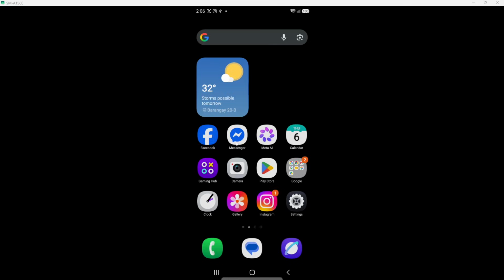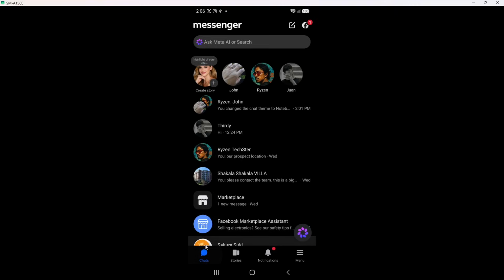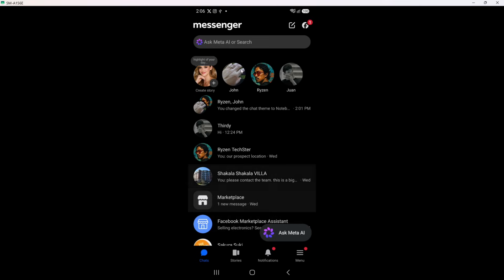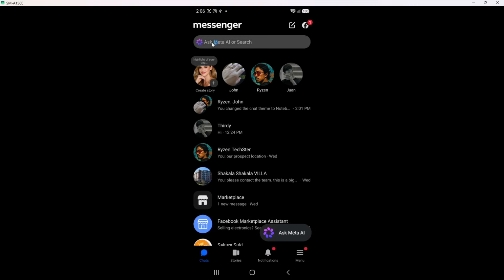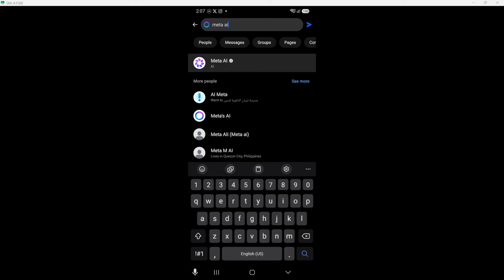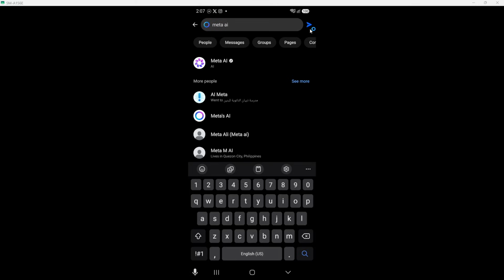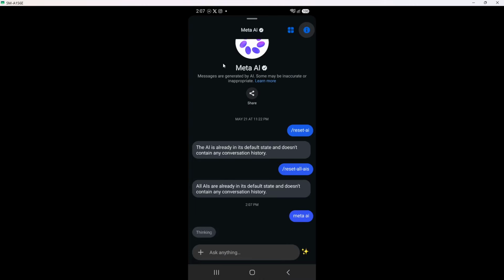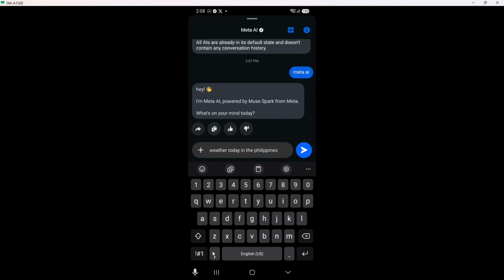How to Add a Bot in Facebook Messenger [2026 Full Guide]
How to Add a Bot in Facebook Messenger

Learn how to add a bot in Facebook Messenger with these easy steps. Follow along to start chatting with an AI bot directly in your Messenger conversations on your phone.

In this tutorial, we'll show you how to add a bot to Facebook Messenger, helping you integrate AI into your chats. Using the Messenger app on your phone, you'll search for "Meta AI" or another available AI in the search bar, and then start a conversation by tapping "Start Chat" or sending a message. If you can't find an AI bot, it might not be available in your region yet, so check back later or try another device.

⏱️ Chapters
0:00 Intro
0:29 Tap the Search bar
0:49 Type Meta AI in search
1:15 Tap the AI from results
1:38 Tap Start Chat or send message
1:58 Begin chatting with the AI
2:31 Recap